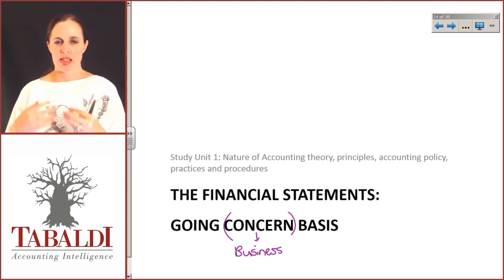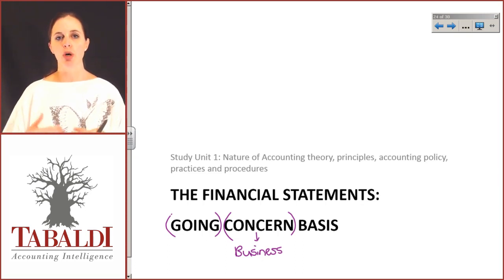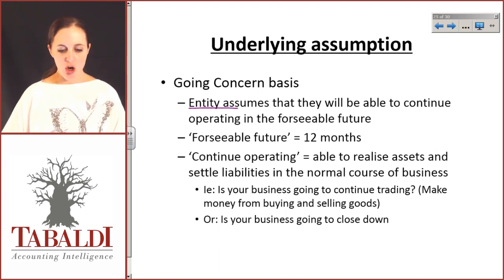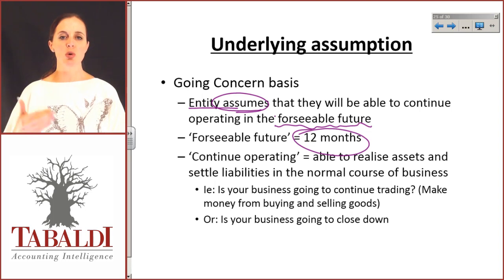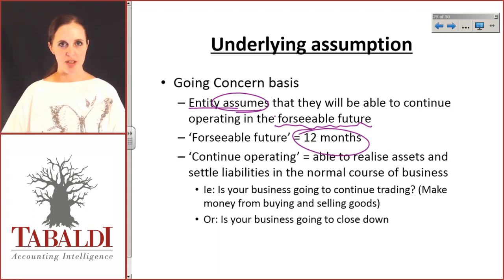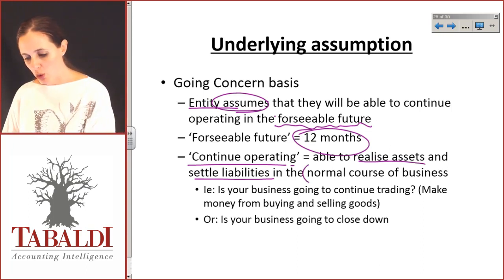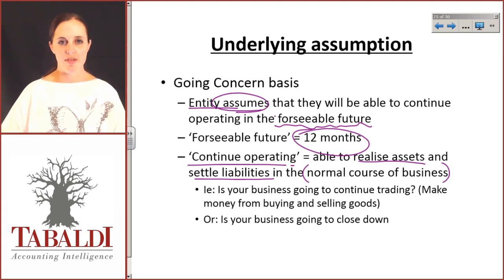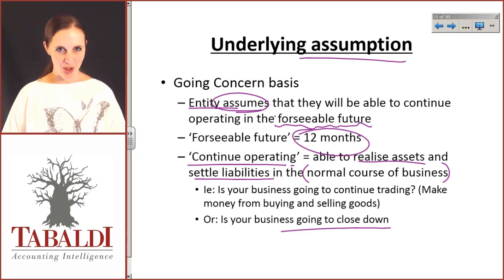FAC1502 LU1 Lecture 7 of 12: The Going Concern Basis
The Going Concern Basis